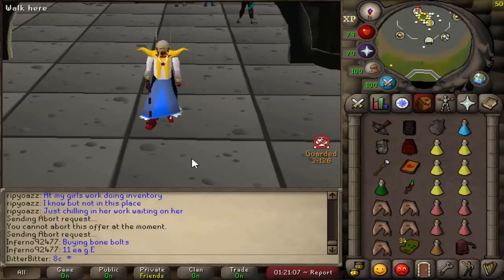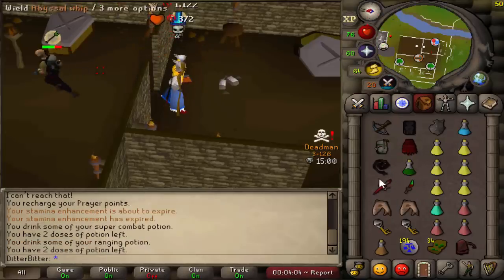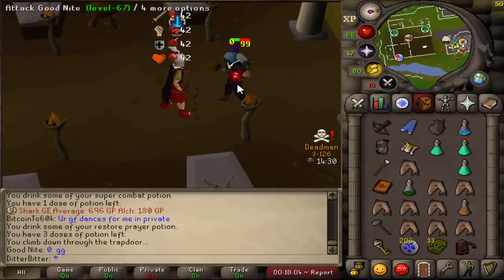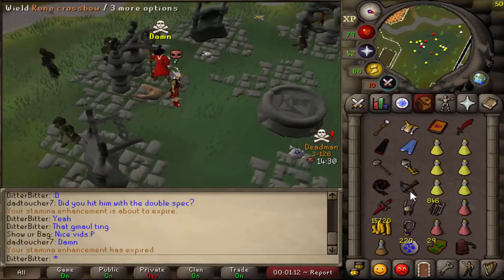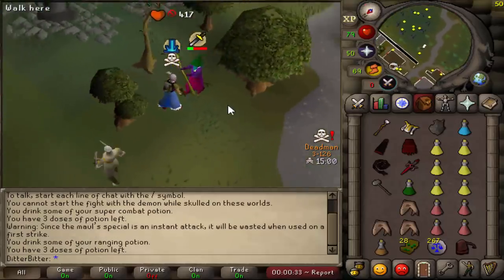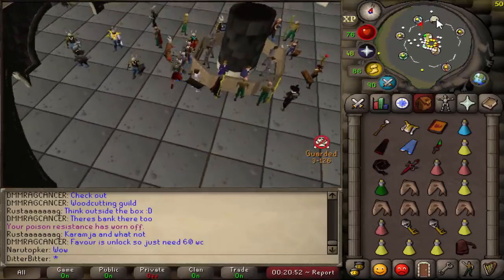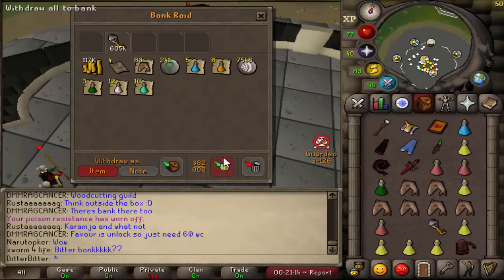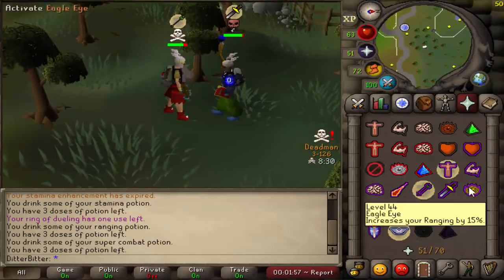THE WHIP IS OVERPOWERED ON DMM... (DAY 10)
Deadman mode seasonals day 10 abyssal whip pking.